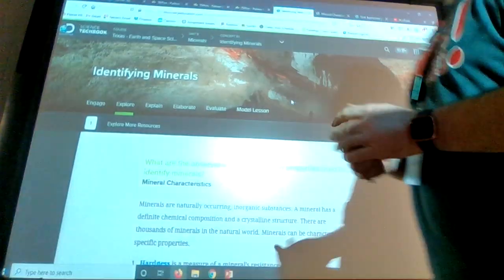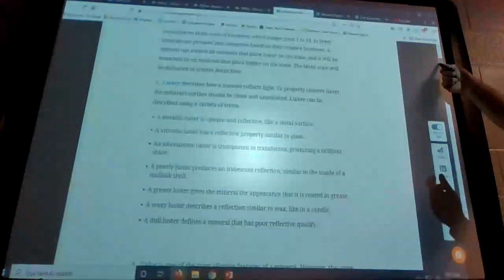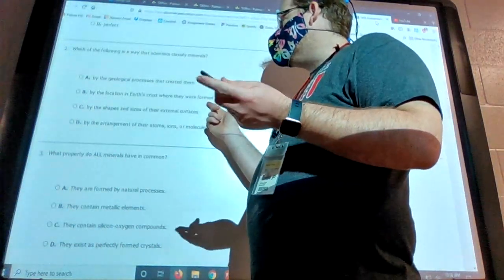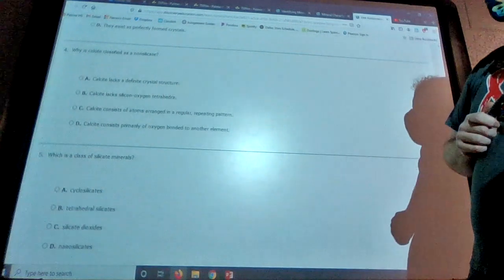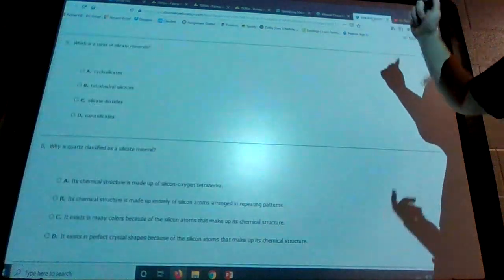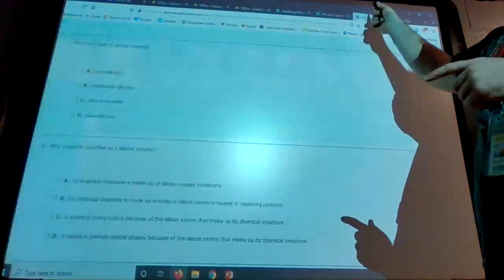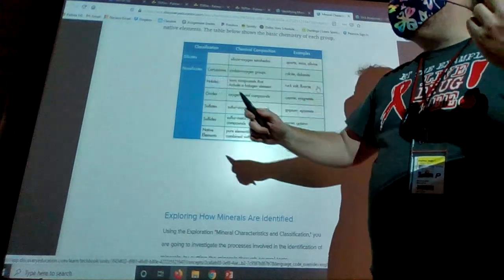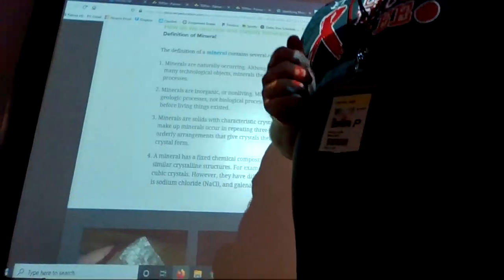Week 2 (5th) - Friday Assignment - Unit Assessment Minerals